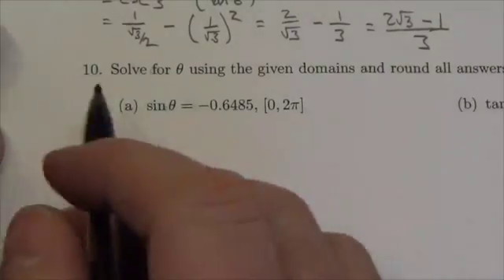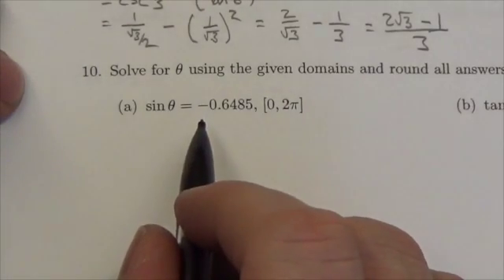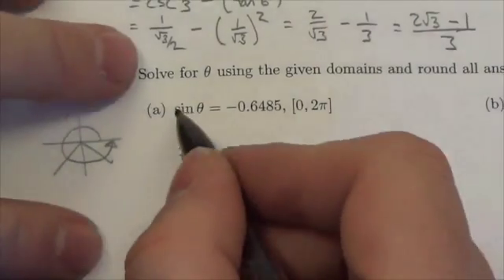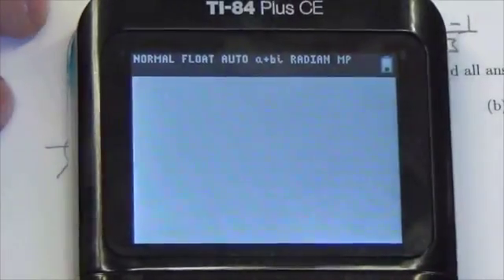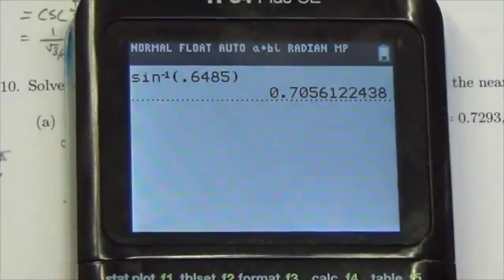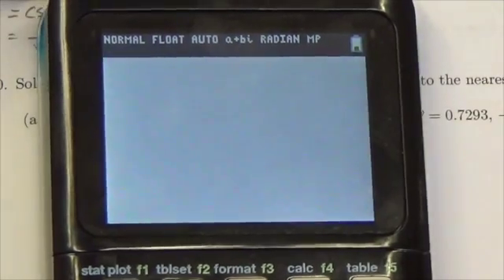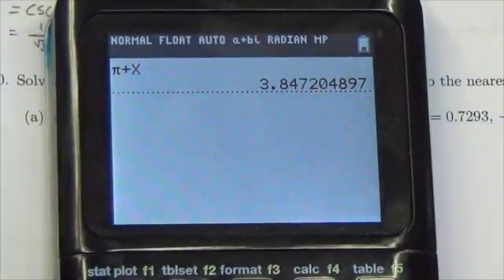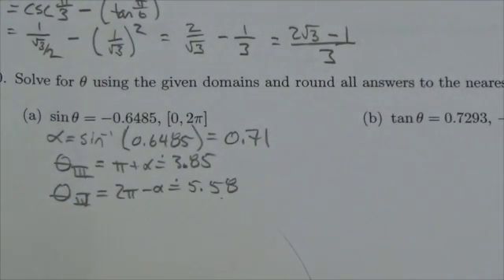Math 30-1 Trig I Review